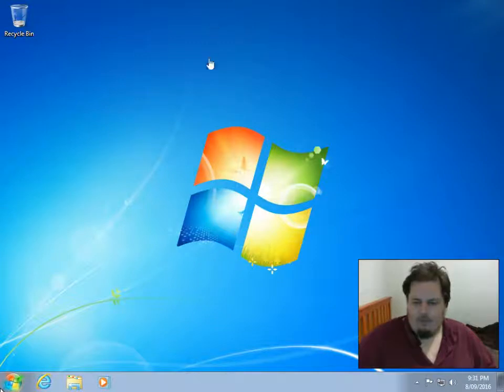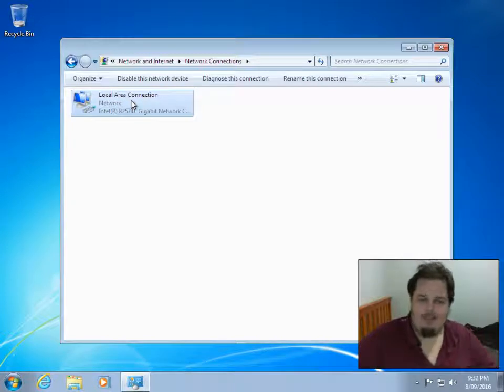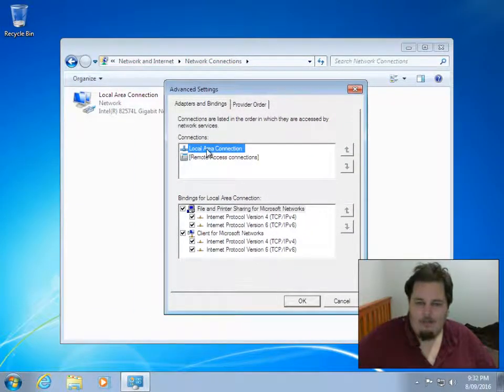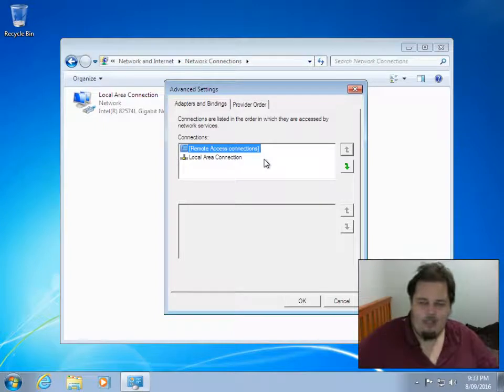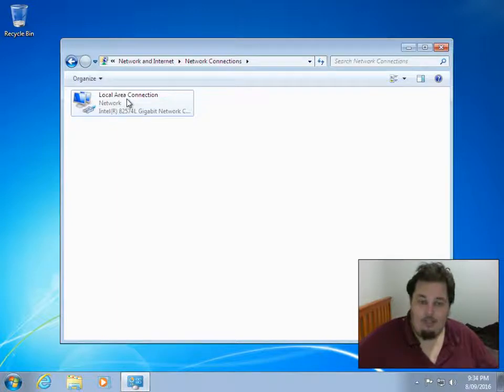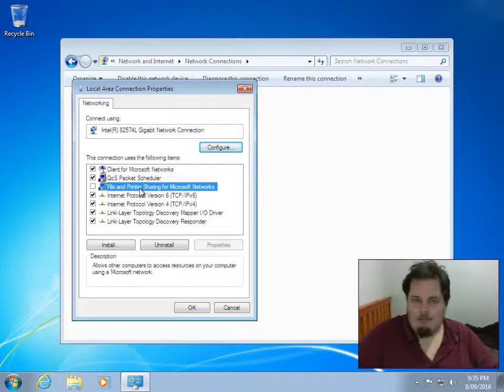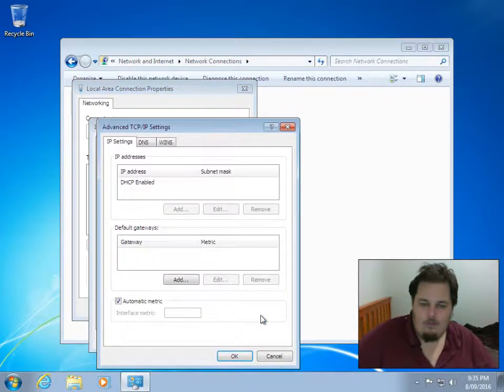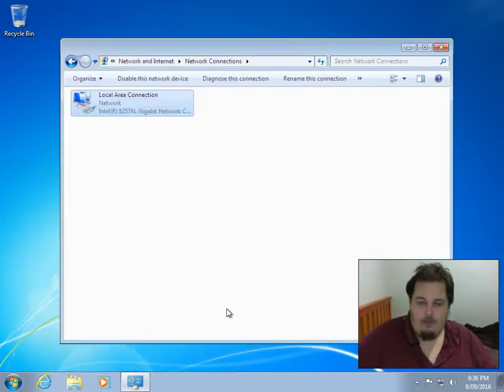Change Network Adapter Priority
Change the priority of how windows uses your adapters in a mixed network where you have WiFi but also Ethernet connected to the same machine